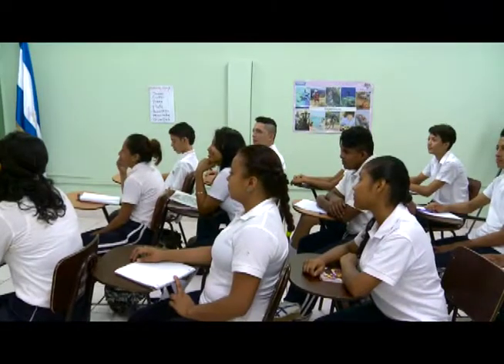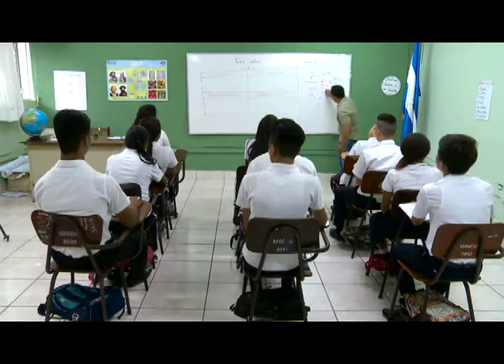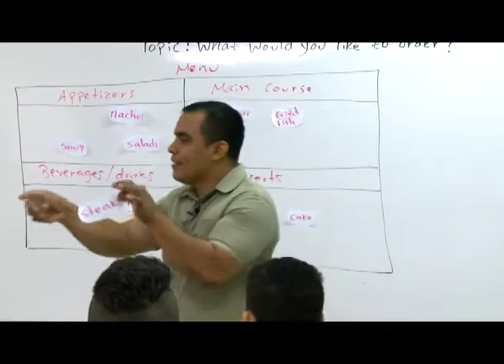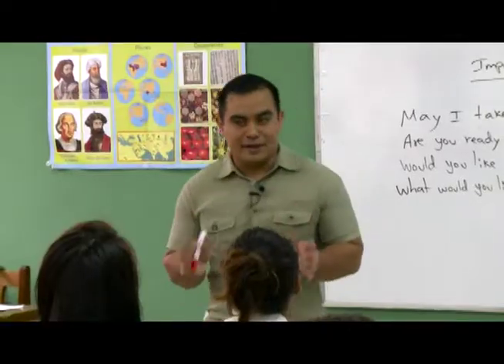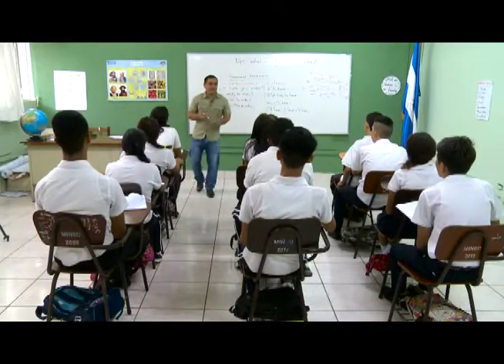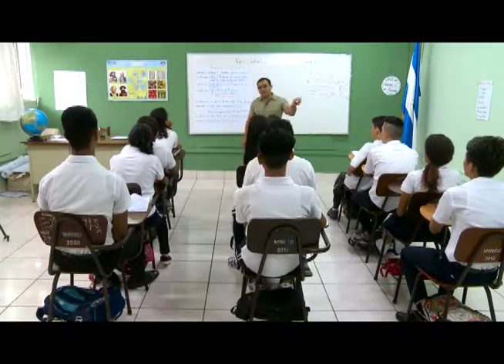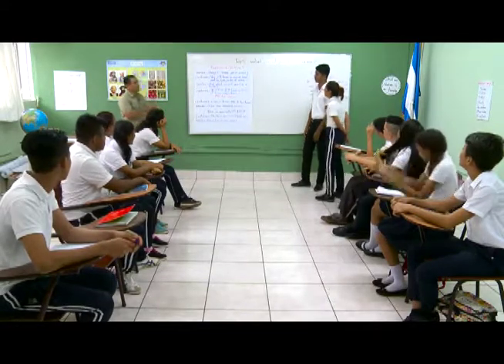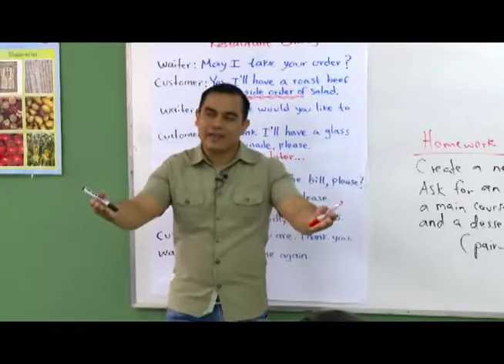clase 17 what would you like to order 8th grade 1st semester